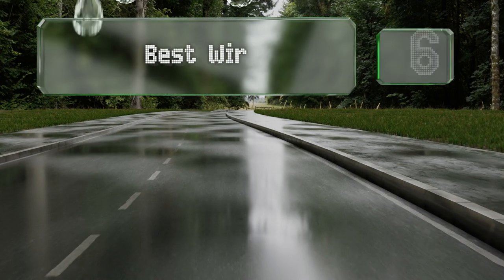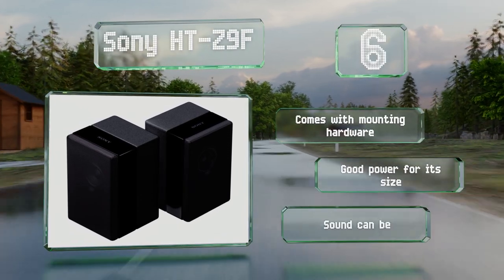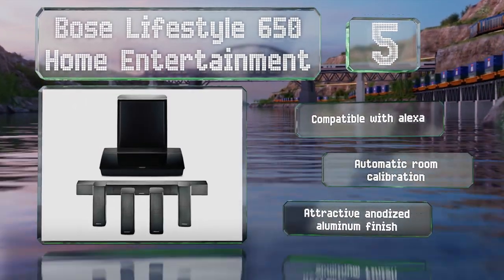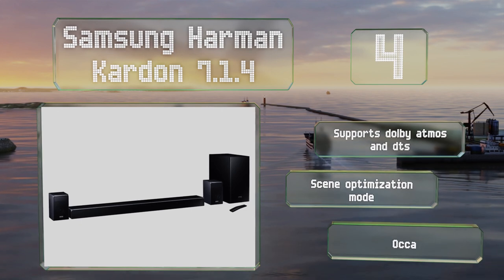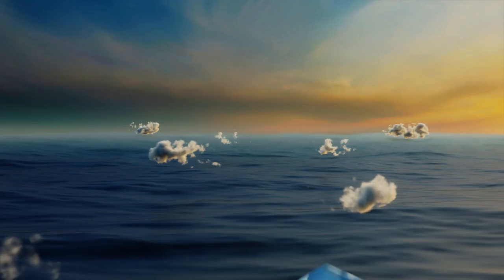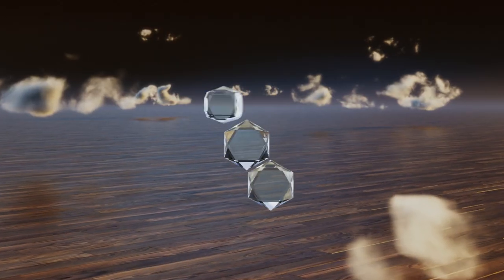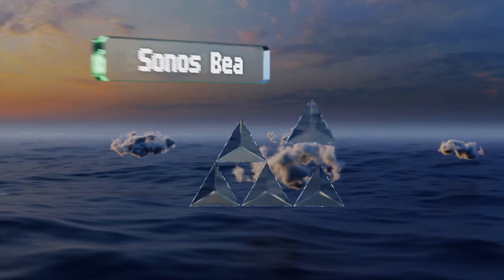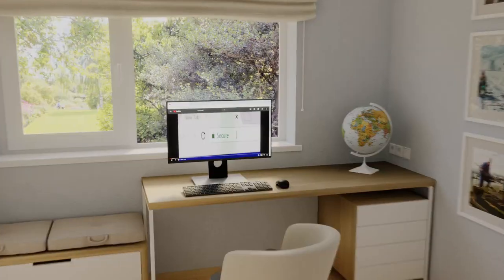6 Best Wireless Surround Sound Systems 2020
Our complete review, including our selection for the year's best wireless surround sound system, is exclusively available on Ezvid Wiki.

Wireless surround sound systems included in this wiki include the jbl bar 9.1 channel, sony ht-z9f, bose lifestyle 650 home entertainment, samsung harman kardon 7.1.4, enclave cinehome pro 5.1, and sonos beam 5.1.

Wireless surround sound systems are also commonly known as wireless home theater systems.